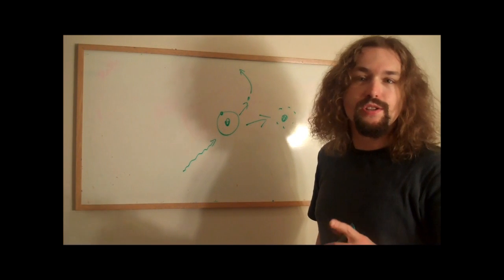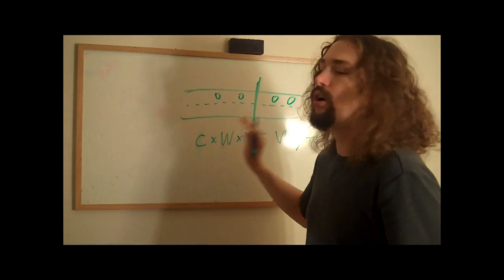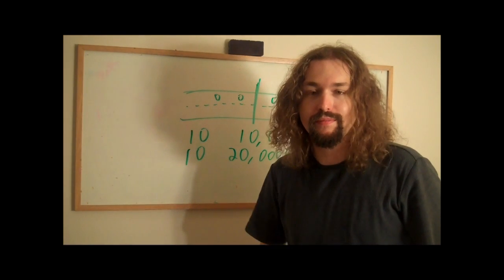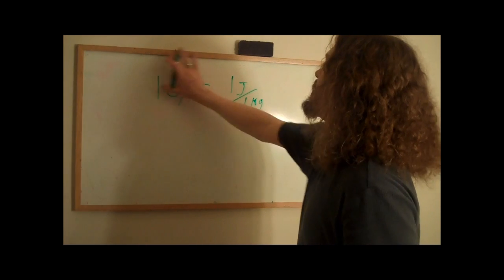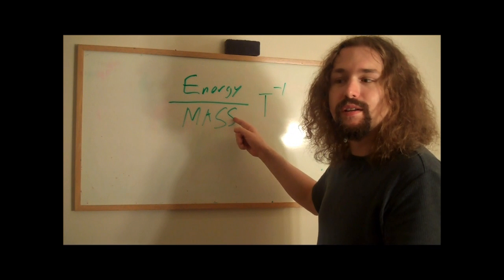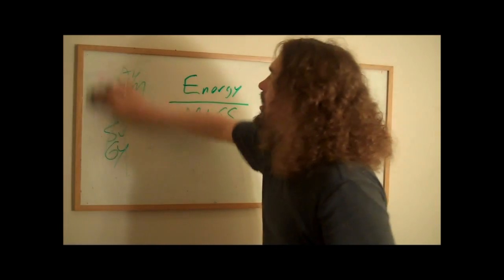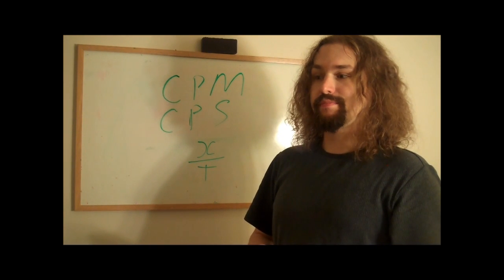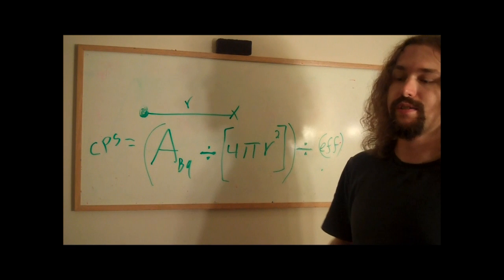Radioactive Units - Do Not Use Them Incorrectly!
Geiger counters count ionizing radiation events.

To measure a detected reading, the energy of the detected radiation must be known. If the detected radiation has an unknown energy, there can be no measure, but merely the detection.

Examples of different energies from common isotopes released by Fukushima (approx):
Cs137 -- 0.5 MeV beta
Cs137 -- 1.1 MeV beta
Cs137 --Ba137m -- 0.6 MeV gamma (often used to calibrate GM's)
Sr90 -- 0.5 MeV beta + weak gamma
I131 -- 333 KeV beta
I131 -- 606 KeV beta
U238 -- 4MeV alpha

As you can see, the energies very quit allot and cannot be assumed.

Here are some energy dependent units:
1 Gray = 1 joule / 1kg
1 Seivert = 1Gy x RadiationFactor x BodyPartFactor
1 RAD = 0.01 joule / 1kg
1 REM = 1 Rad  x RadiationFactor
1 Roentgen = = 2.58×10^-4 Coulomb / 1kg

As you can see... each of these units uses a degree of energy. You do not know the energy unless you know the exact nature of your source. As a result, you cannot use them.

In short:  If and only if you know the exact energy of your source and a specific calibration and calibrated geometry, you cannot accurately use any energy dependent unit. All such unit measures are meaningless in these cases.

Use Counts Per Minute (CPM) or Counts Per Second (CPS)

Have fun!